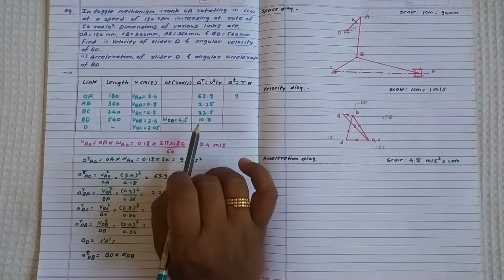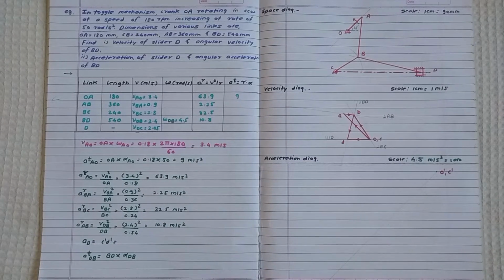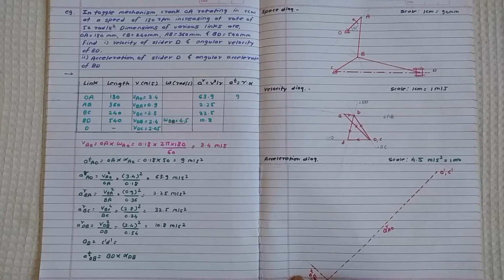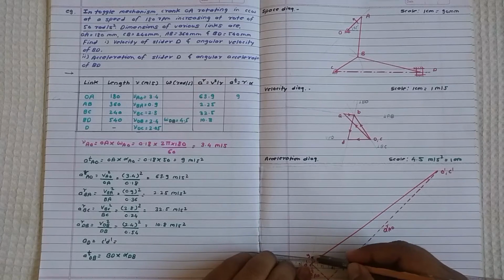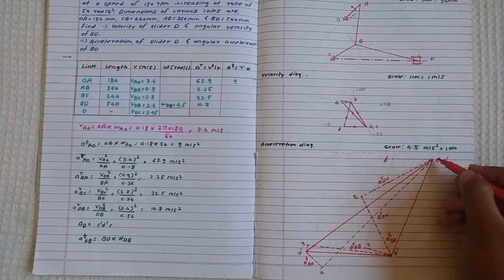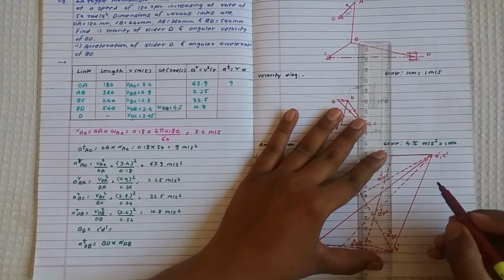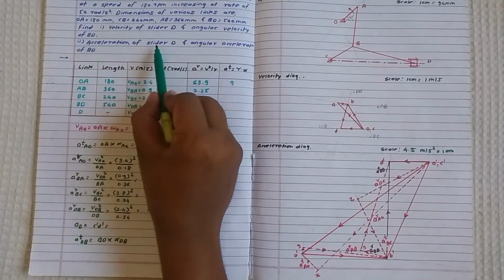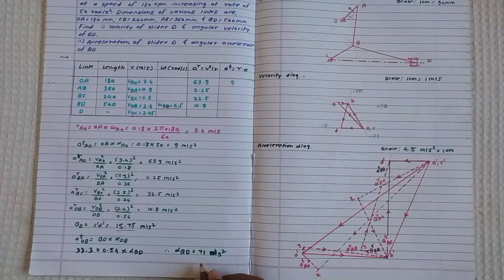How to Solve Numericals on Relative Velocity and Acceleration Method | ProfJMJadhav | L23 | LLAGT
1. How to draw acceleration diagram for a given mechanism?
2. How to find linear and angular velocities of different links in given mechanism?
3. How to calculate linear and angular velocities of different links in given mechanism?

7. How to find Kinematic Links & Pairs in Slider Crank Chain | Theory of Machines | ProfJMJadhav | L07 | LLAGT

8. What is Klein's Rule for Kinematic Chain | Fundamentals of Theory of Machines| ProfJMJadhav | L08 | LLAGT

20. How to Solve Numericals on Relative Velocity Method | Part II | TOM- I | ProfJMJadhav | L19 | LLAGT